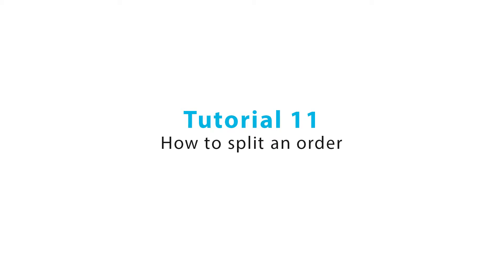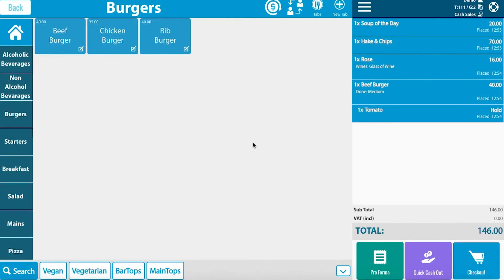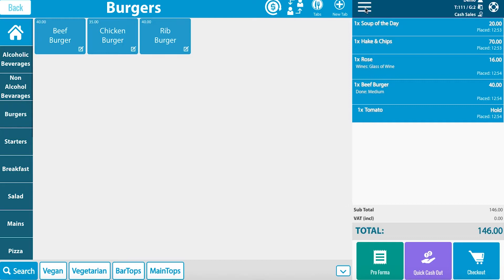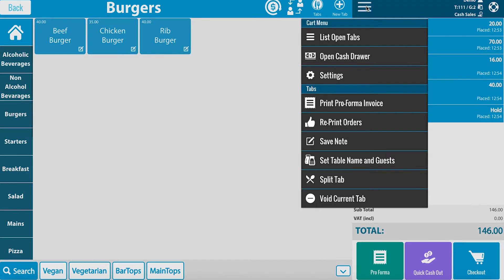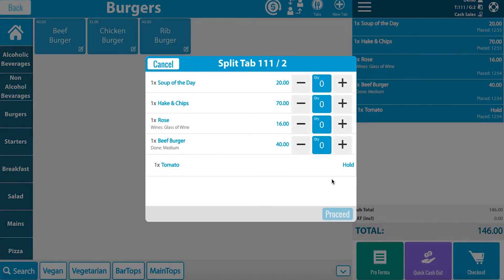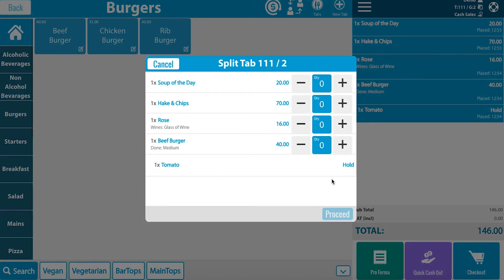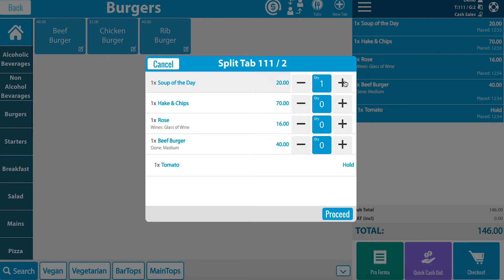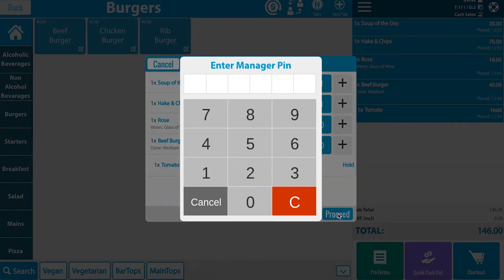TallOrder - Tutorial 11: How to split an Order